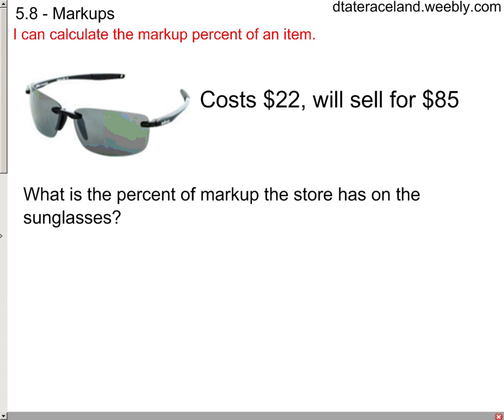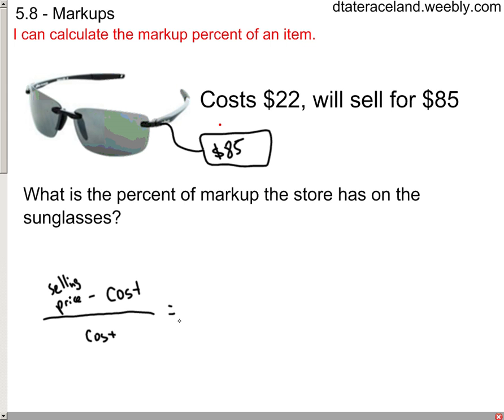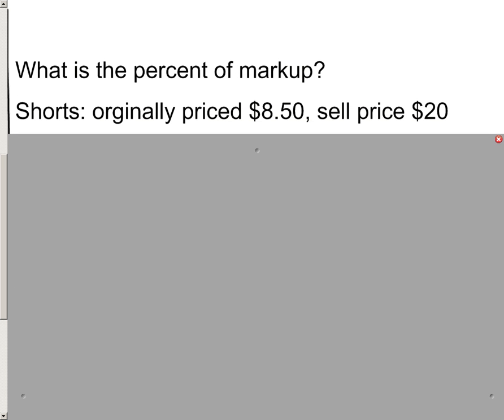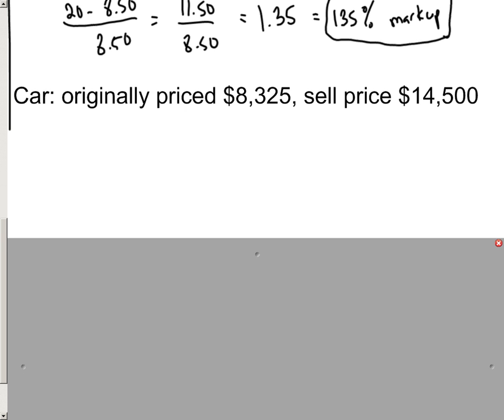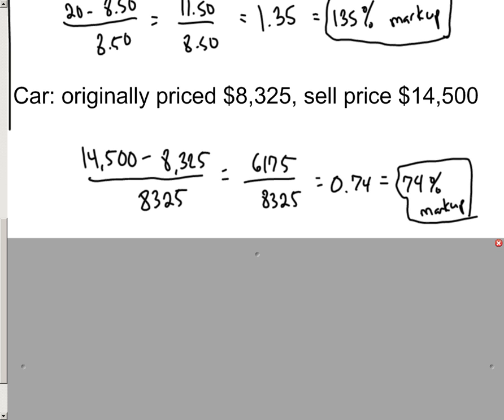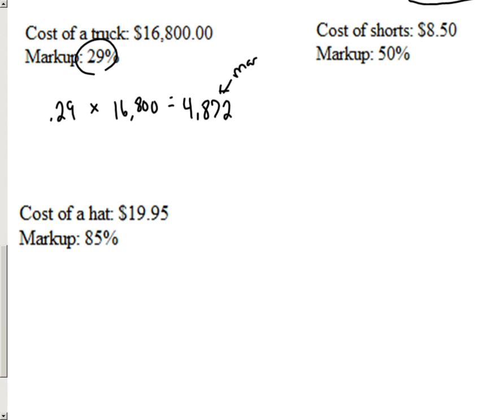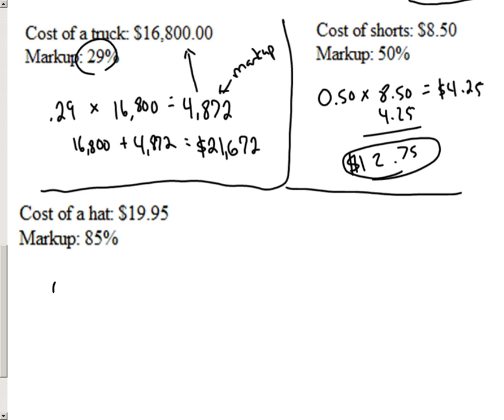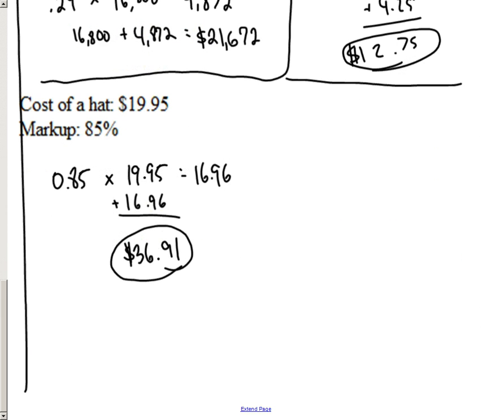5.8 Markups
Two types of problems - determining what the markup percentage is, and also using the markup percentage to to determine selling price.